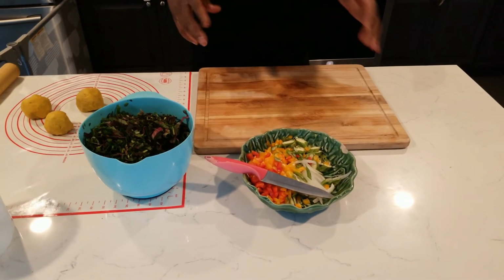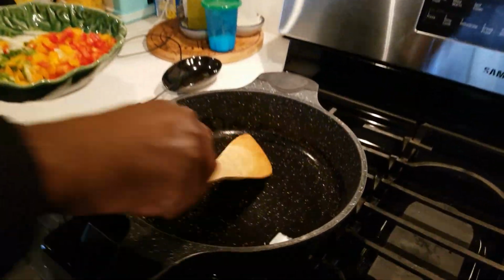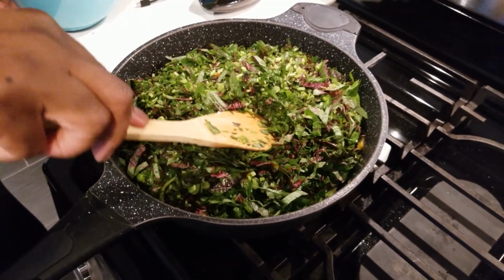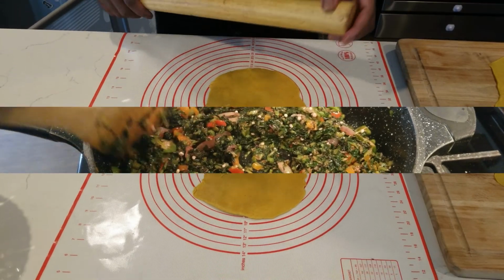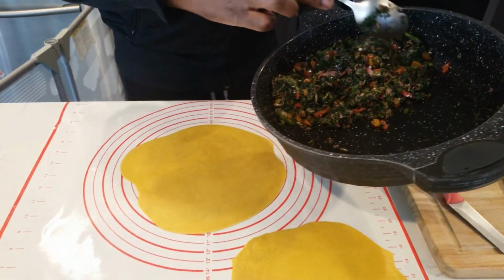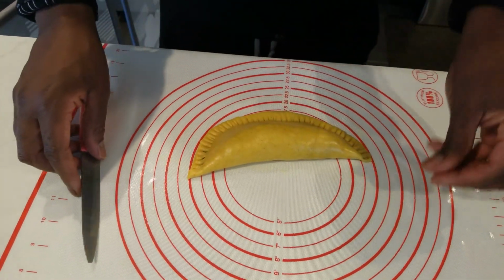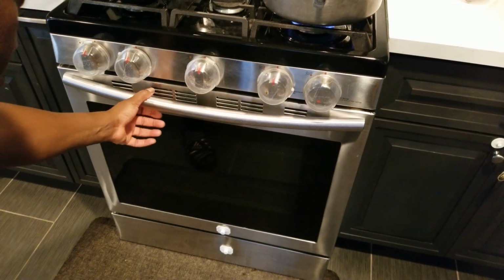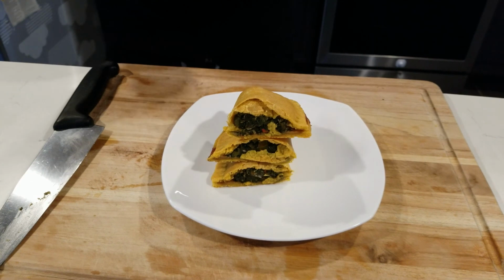Chef Bouka: callaloo Patties With Orka